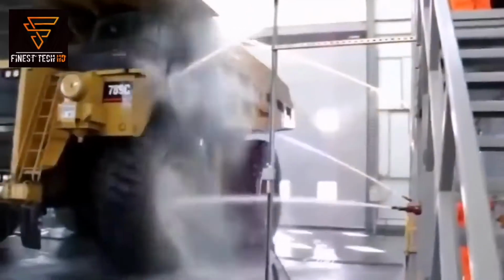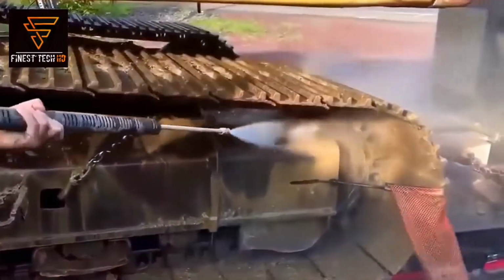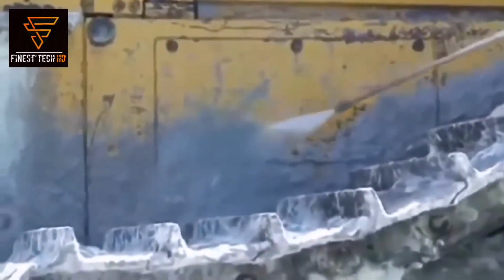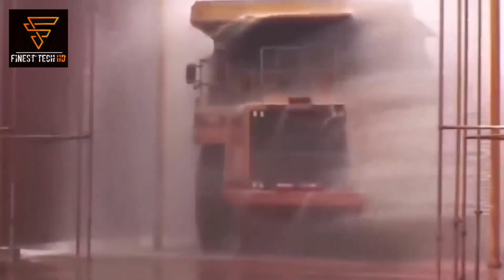Amazing Most Effective Cleaning Machines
Prepare to surprise your mind.
Keep commenting on the videos to let us know on which topic, we should be keep making videos.
''THE CHANNEL GOAL IS TO GET ALL THE YOU TUBE PLAY BUTTONS". So please do subscribe to our channel to be a part of Finest Tech HD community, It is really important to grow together as a family and " we promise you, we will not let you down".